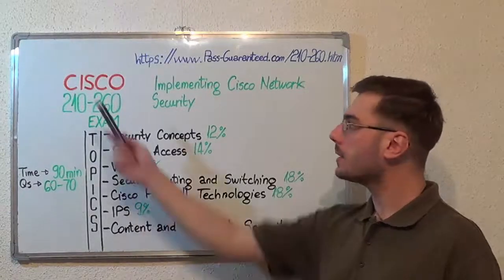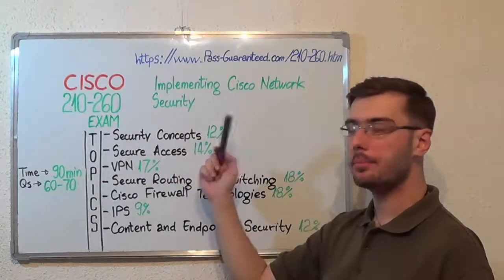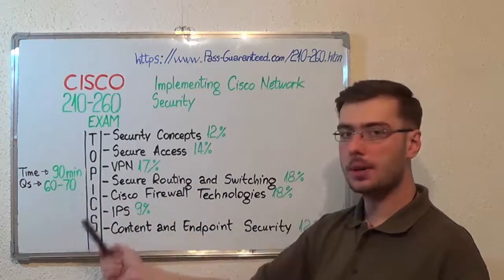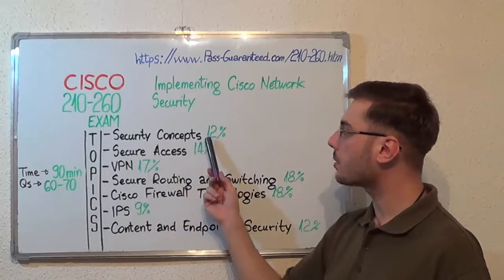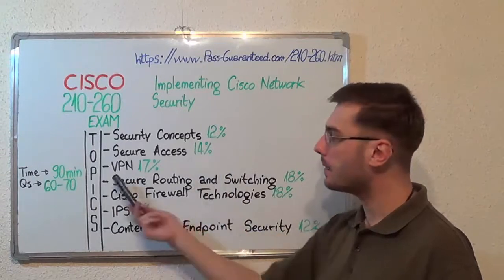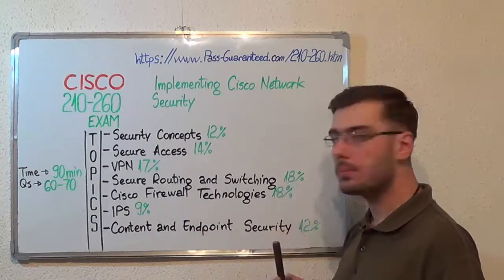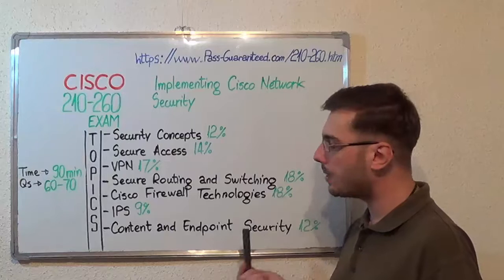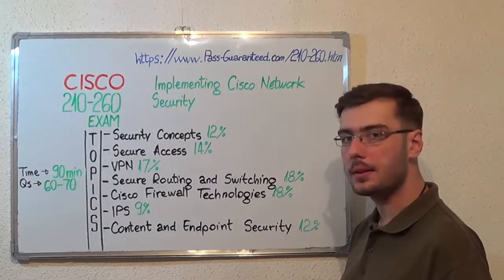210-260 – Implementing Exam Cisco Network Test Security Questions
For more information on Cisco 210-260 Practice Test Questions Please

The Cisco 210-260 exam tests the candidate’s knowledge and understandingofsecure network infrastructure, understanding core security concepts, managing secure access, VPN encryption, firewalls, intrusion prevention, web and 210-260 test email content security, and test endpoint security.

Which are some of the topics of the 210-260 IINS exam?

Test Topic 1:Security 210-260 Concepts Questions (Exam Coverage 16%)
Test Topic 2: Secure 210-260Access Test Questions (Exam Coverage 21%)
Test Topic 3:Secure Routing and Switching Questions (Exam Coverage 20%)
Test Topic 4:Cisco Firewall 210-260 Technologies Questions (Exam Coverage 25%)
Test Topic 5:Content and Endpoint SecurityQuestions (Exam Coverage 18%)

Who can attend the Implementing Cisco Network Security (IINS) test?

The Cisco 210-260 Implementing Cisco Network Security (210-260) exam is designed for security networking professionals who wish to become certified in Cisco networking security. This exam is associated with the Cisco Security certification and it isan important step in achieving an Associate-level 210-260 test certification.

• Describe confidentiality, integrity, 210-260 Test availability (CIA)
• Compare and contrast symmetric and 210-260 exam asymmetric encryption
• Configure and verify secure access through SNMP v3 using an ACL
• Configure administrative access on a Cisco router using TACACS+
• Describe authentication and authorization using 210-260 exam ACS and ISE
• Describe the function of mobile device test management (MDM)
• Describe hairpinning, split tunneling, always-on, NAT traversal
• Implement basic AnyConnect SSL VPN using 210-260 exam ASDM
• Implement routing update 210-260 exam authentication on OSPF
• Describe modes of deployment (routed firewall, 210-260 exam transparent firewall)